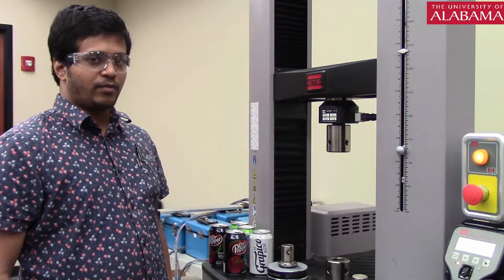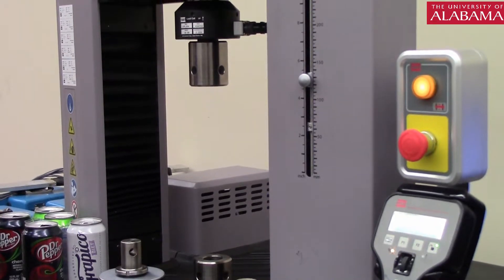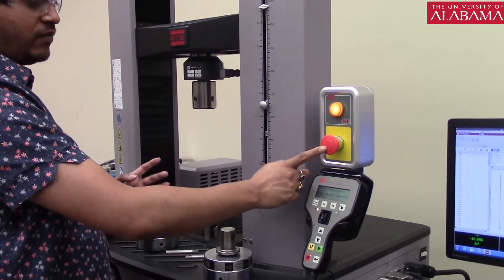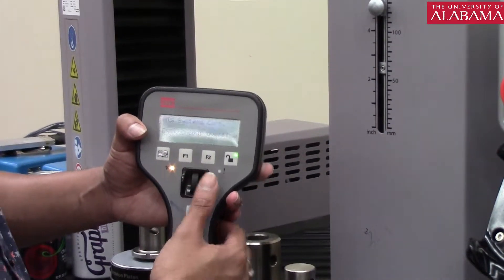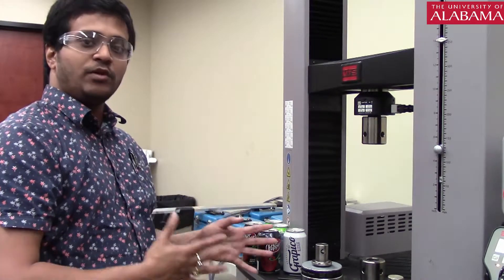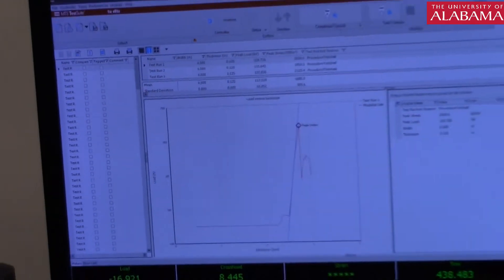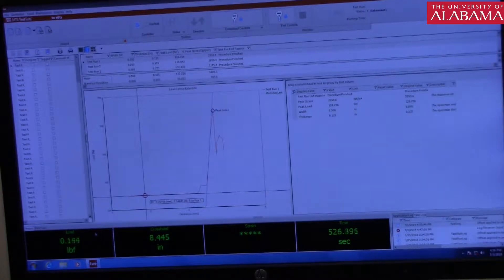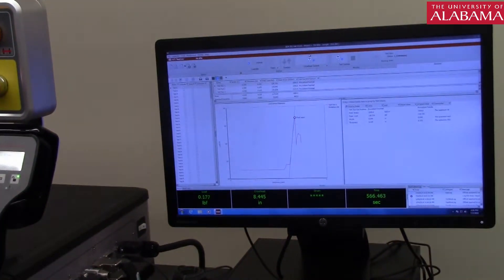AEM 251 Exp 1 Can Crush Experiment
AEM 251 Lab 1 video